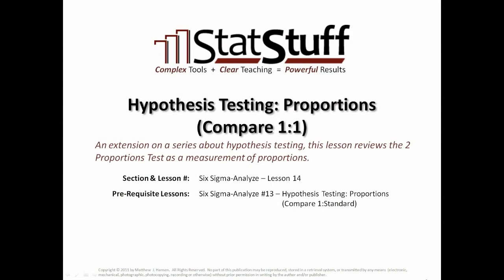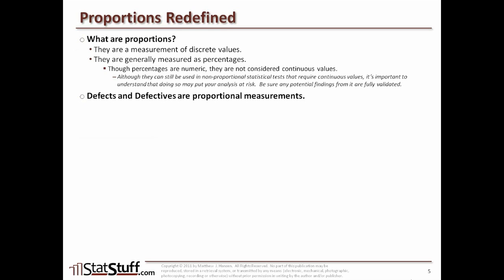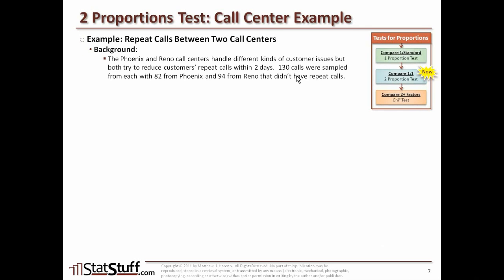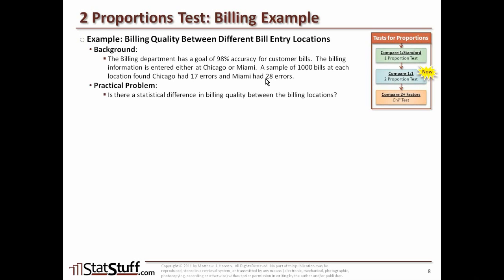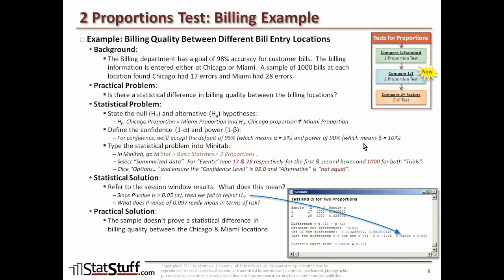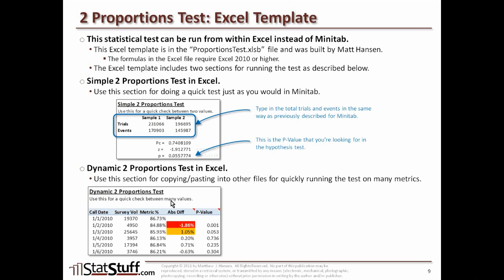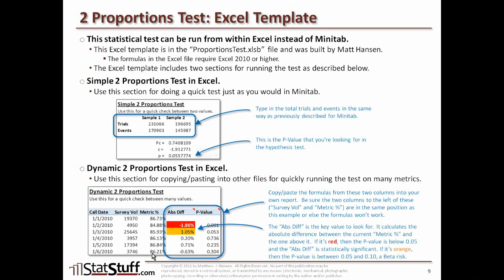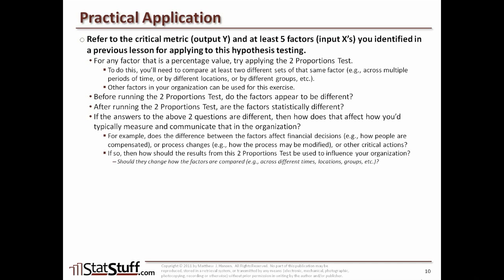#34 Hypothesis Testing: Proportions Compare 1 to 1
Video #34 from Intermediate Training Path:
An extension on a series about hypothesis testing, this lesson reviews the 2 Proportions Test as a measurement of proportions.